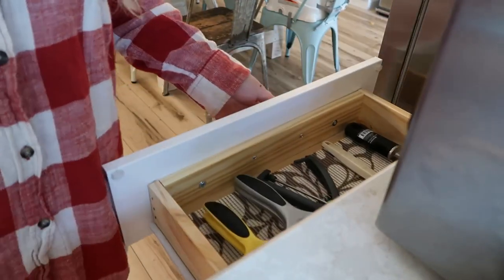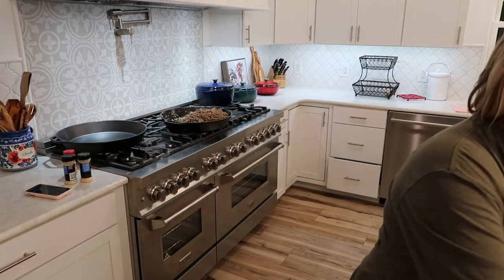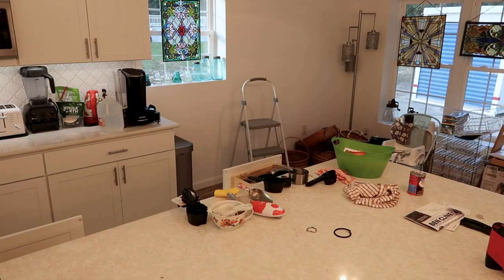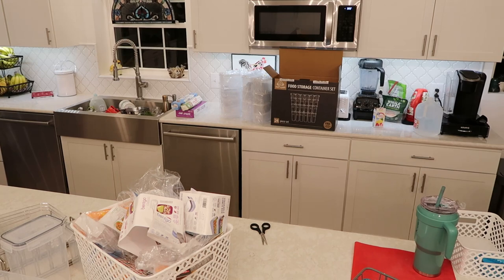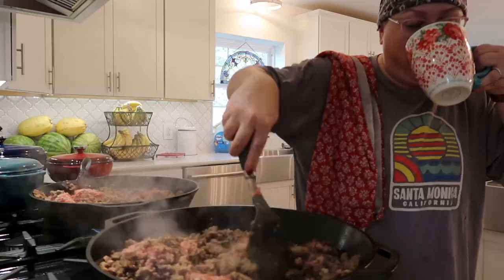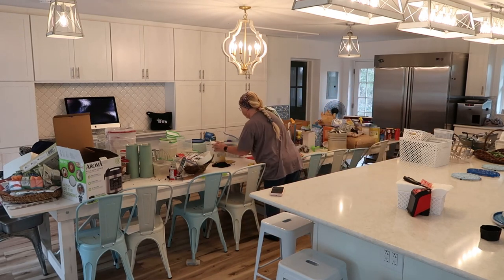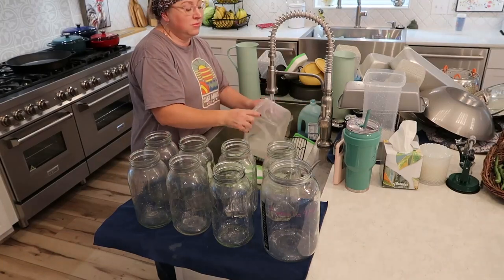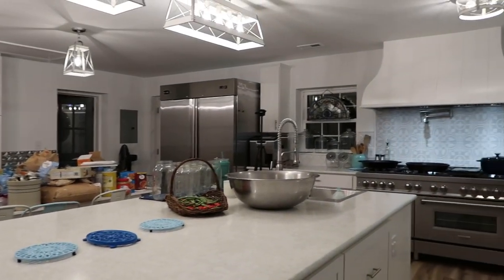Big Unpacking and Mega Cooking in My Dream Kitchen!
Oh boy, it's big unpacking and MEGA Cooking in my dream kitchen - yay! for up to $200 off your Helix Sleep mattress plus two free pillows! helixsleep - in today's big unpacking and dream kitchen cooking we are tackling getting the rest of the pots, pans, bowls, and so many kitchen items put away. I also deliver baby pigs (yes, pig midwifery 😂), and manage to cook some super easy but yummy 😋 large family meals - yay for us getting it done!! You'll love the large family cooking, cleaning, and moving into the new mega momma kitchen! HERE is everything I've bought for the new kitchen and many of my long-time favorite items. In the next video, we'll be unpacking the pantry and much more.

And here's my *large Harvest Right Freezer Dryer learn how to freeze dry 2,500 pounds* of fresh food per year (12-16 pounds per batch)!